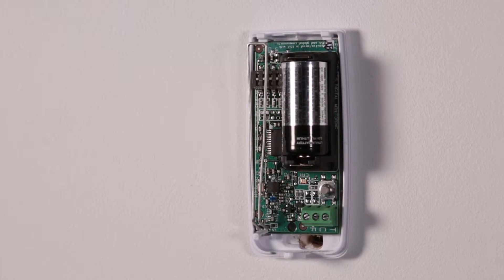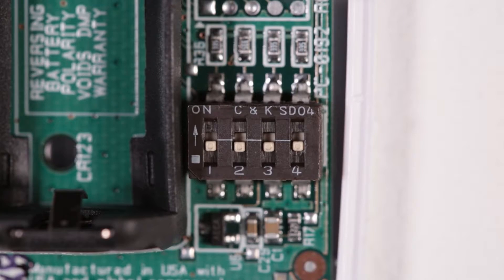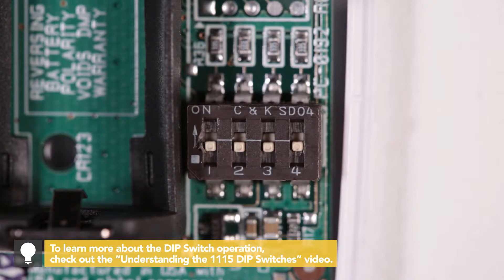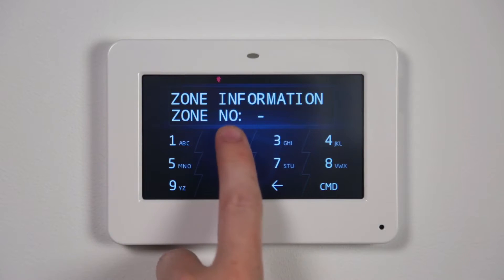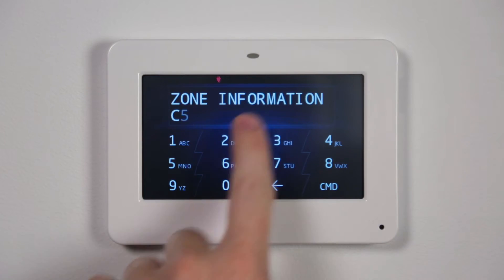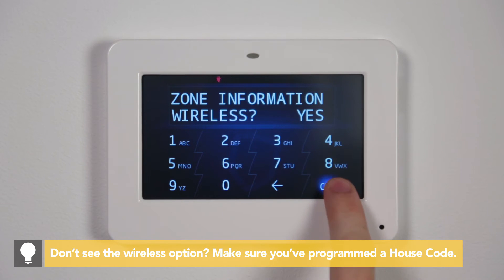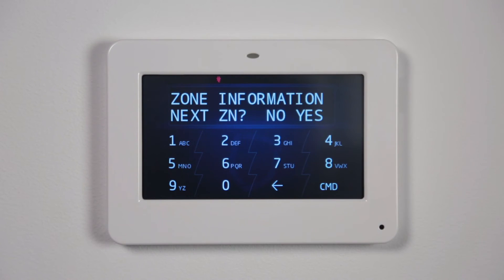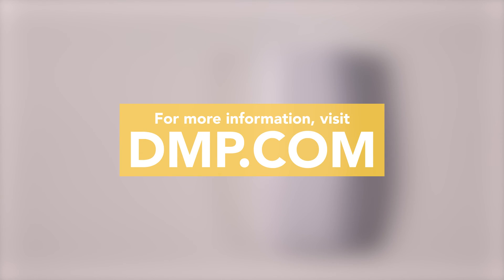Programming the 1115 Wireless Temperature & Flood Sensor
Watch this video to learn how to program the all-new 1115.